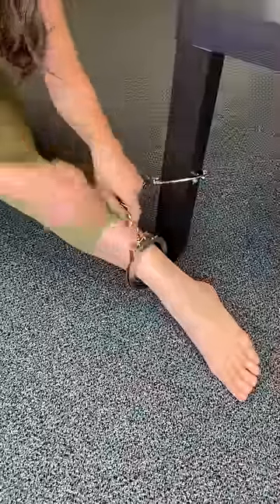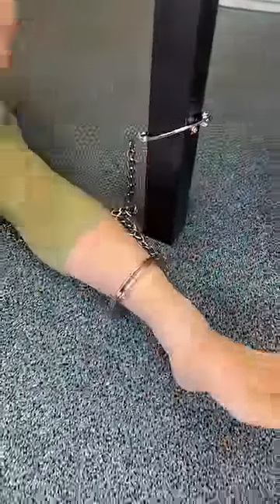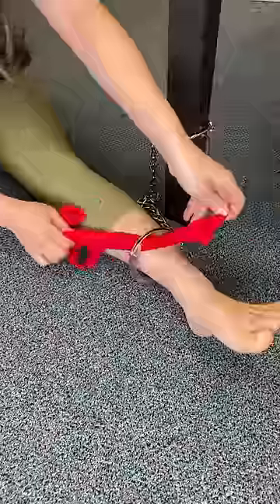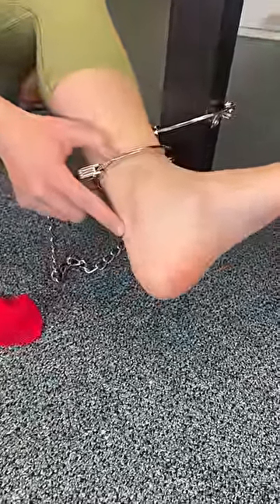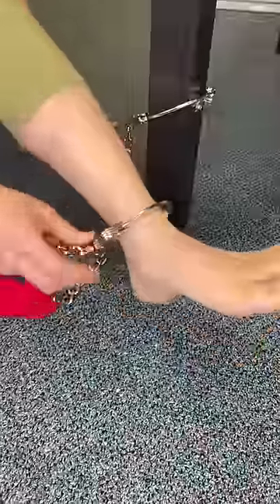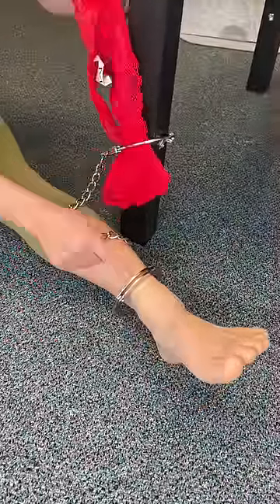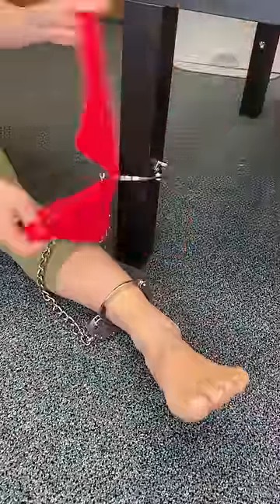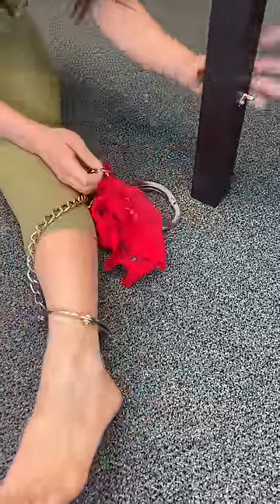Lady gives tutorial on how to escape handcuff with her belongings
The videos on this page include scripted dramas, satires, parodies, magic tricks, pre-recorded videos, and other forms of entertainment. Names, characters and incidents are often the product of the directors imagination, so any resemblance to actual persons or actual events is purely coincidental.